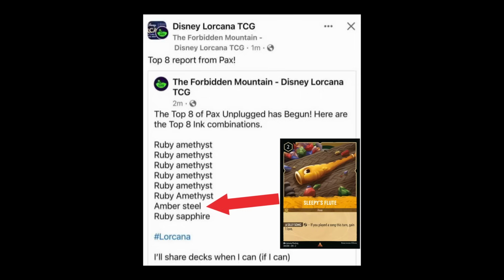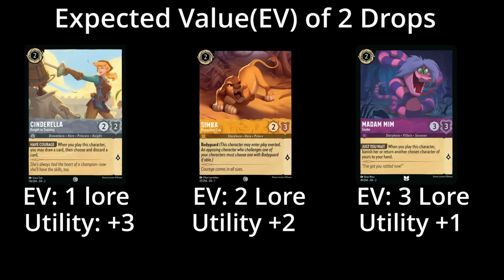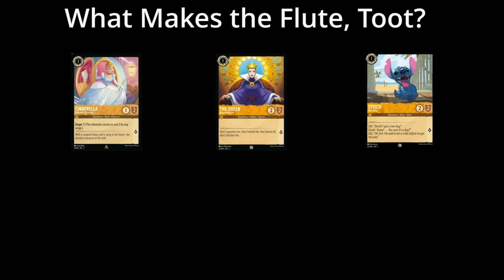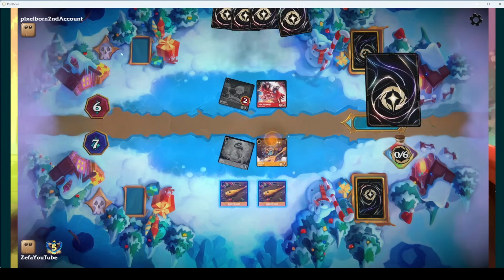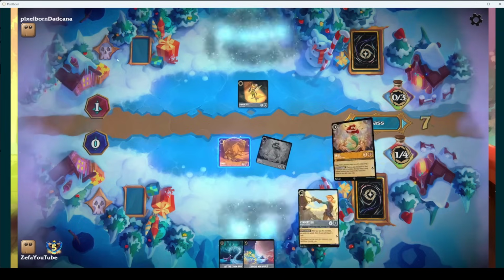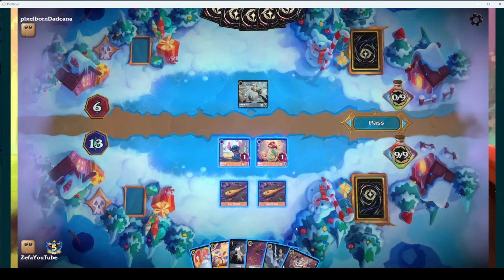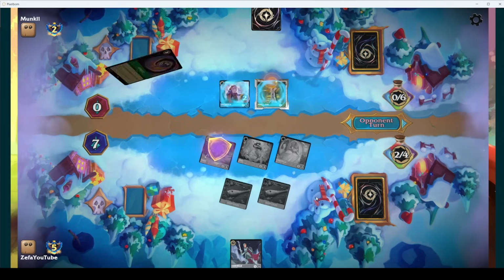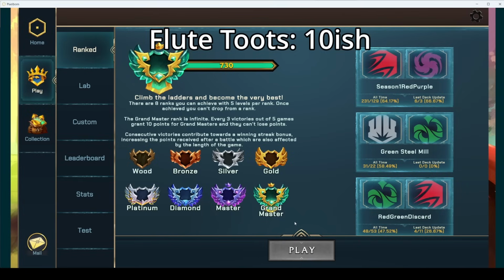There's no DISPUTE. This Flute Toot deck deserves a salute!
How did Steelsong Flute beat up all the red purple decks to win PAX?  Find out here.